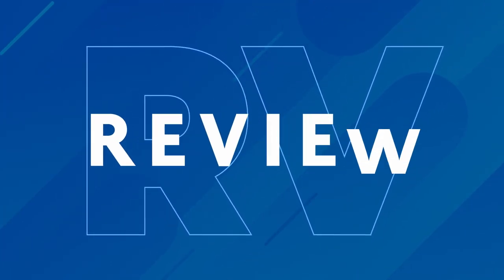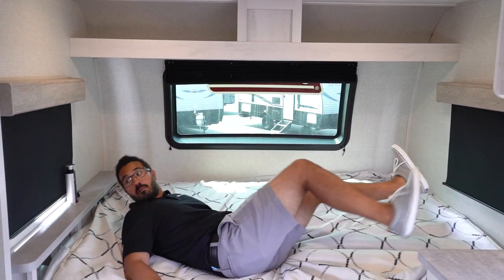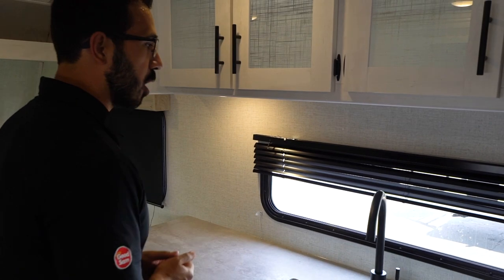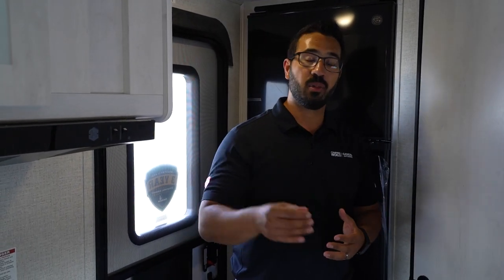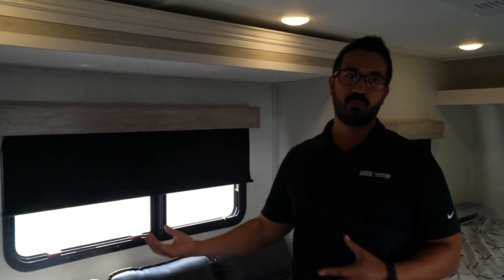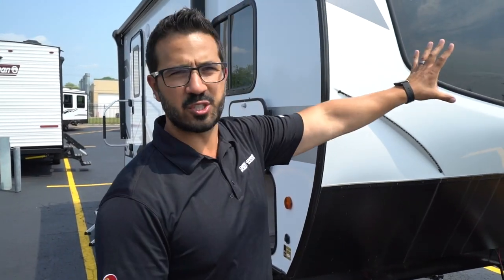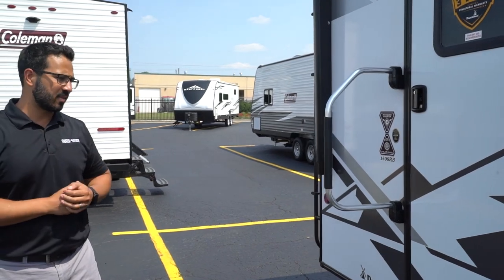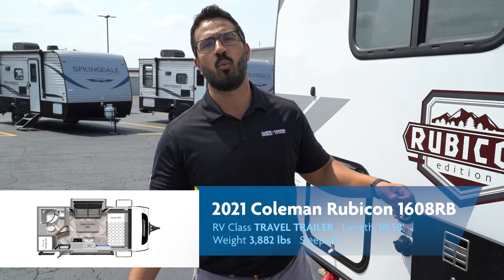2021 Coleman Rubicon 1608RB | Travel Trailer - RV Review: Camping World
The 2021 Coleman Rubicon 1608RB is an amazing travel trailer! Not only is this lightweight RV built for adventures, but it's perfect for a couple who wants to get outdoors and tow their travel trailer with an SUV! With a GVWR under 5,000 lbs, this light weight travel trailer is sure to be an easy tow and an enjoyable stay.

0:00 - Introduction
0:22 - Interior Walkthrough
7:43 - Exterior Walkthrough